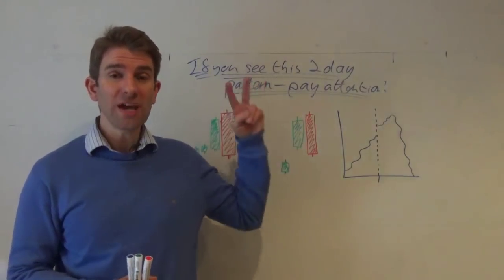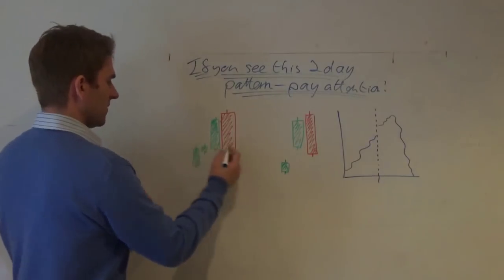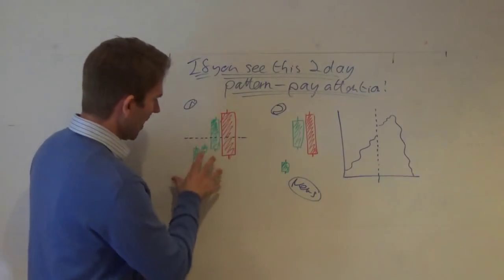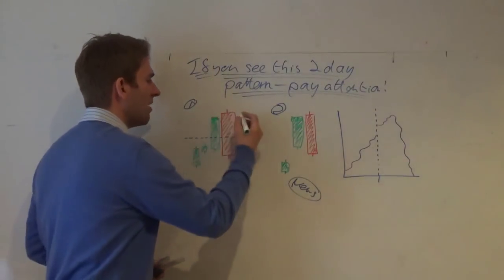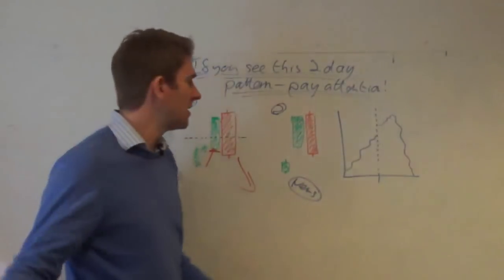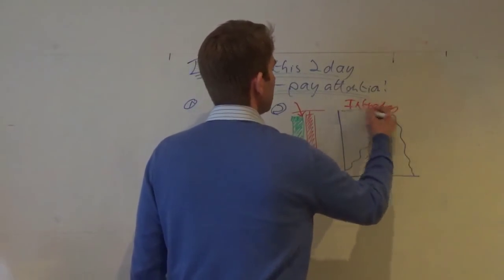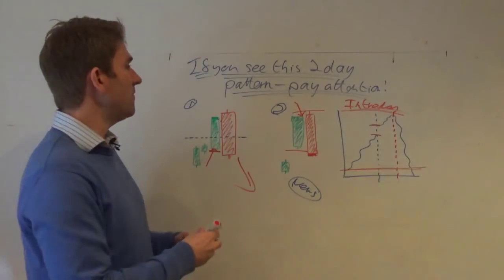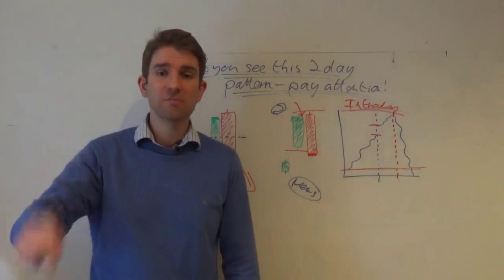If You See This Two Day Candlestick Pattern Pay Attention! ⚠️👌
If you see this two day pattern you would do well to pay attention.  We have a couple of days where the market pushed up and then we get a good, solid green day that breaks out of a key level.  The point that this is important is that we need interest and people getting involved. the important thing here is that we smash the prior day's low; that's the key level being watched by market participants because the downtrend is likely to continue for a little while longer.  Same with point 2 - we've gapped up on good volume, maybe on news and its looking bullish - the next day instead of taking the high the trend is reversed.  Its an instant switch of supply/demand which confuses people and catches people out.